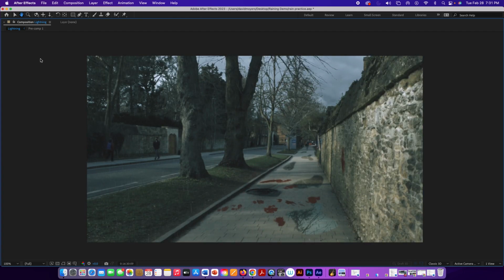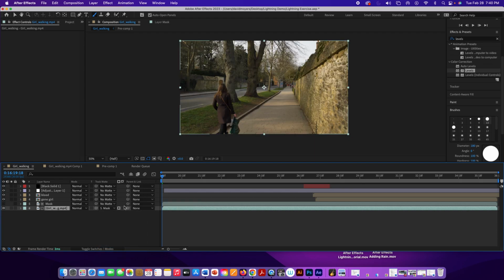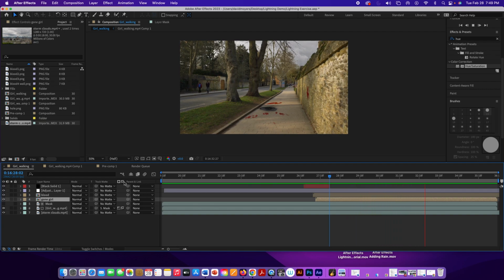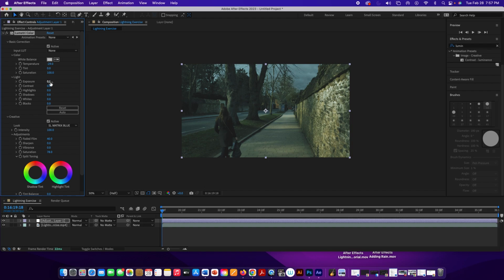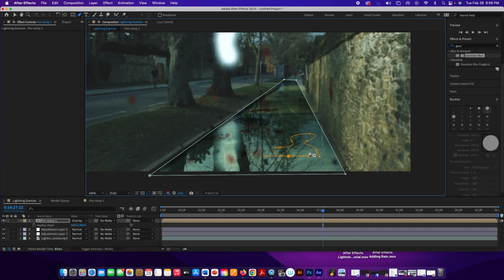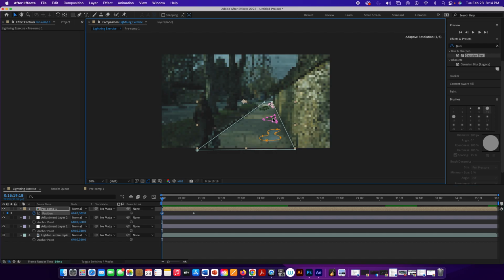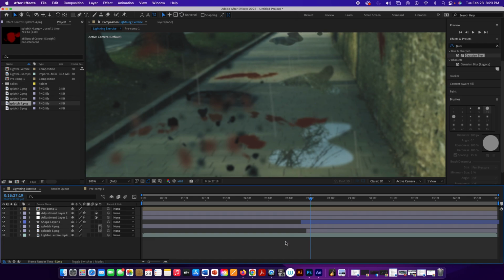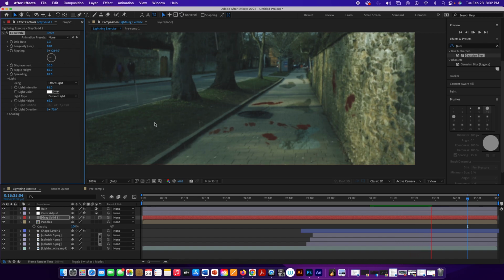After Effects Raining Tutorial Revised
This tutorial is for my Motion Graphics class at Kennesaw State University in Georgia. It shows how to add a different sky to a video and how to add puddles and rain and make color adjustments. This video is a revision of the original rain tutorial. It shows a better way to replace the sky and to make a mask.